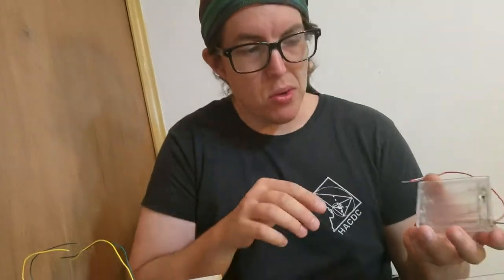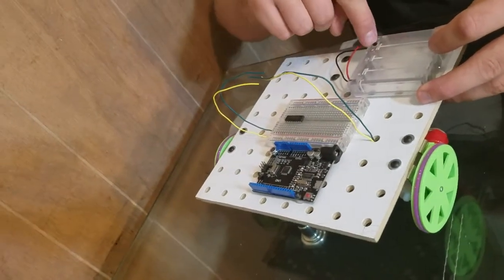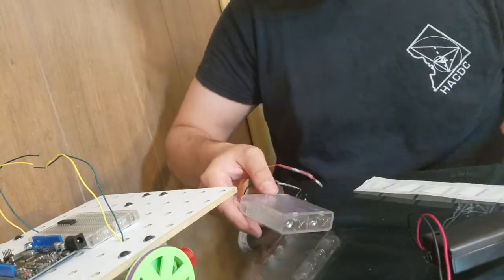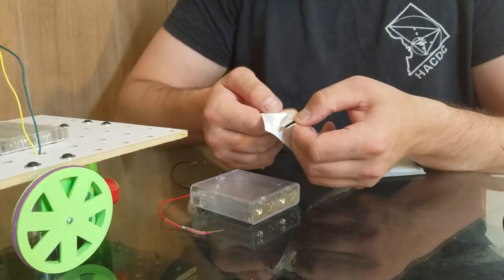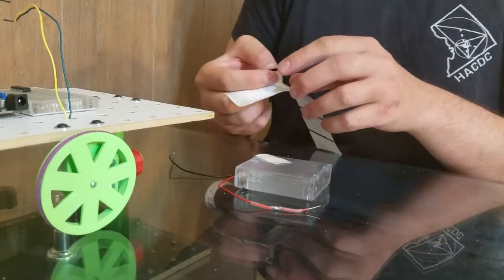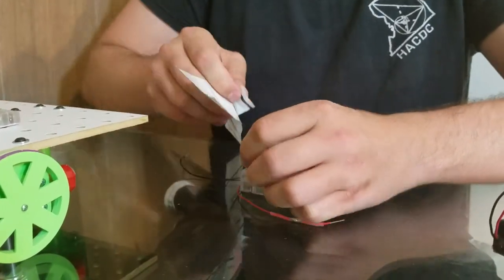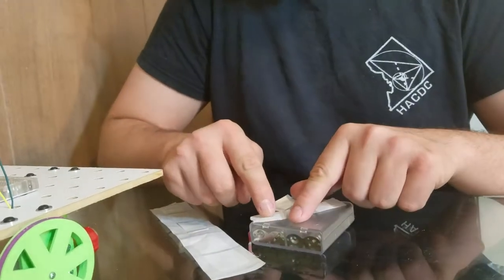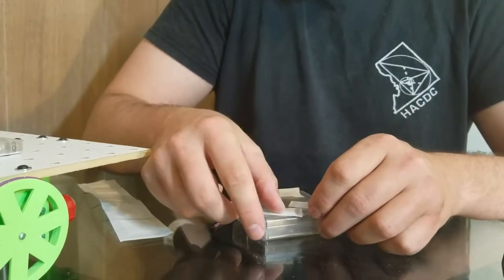06 motor battery holder to deck glue dots on holder